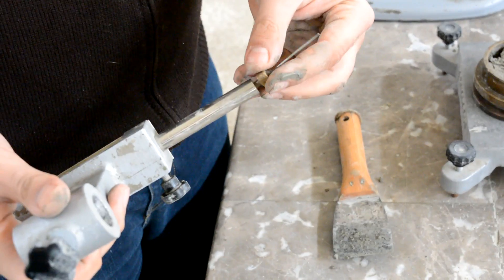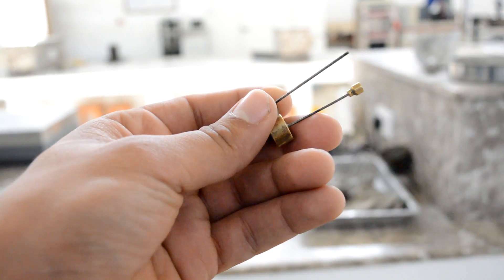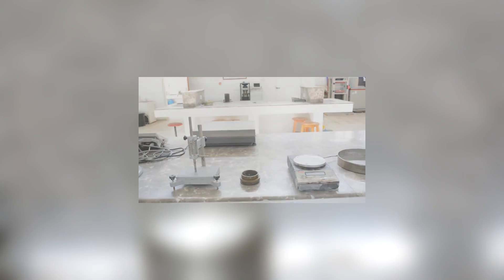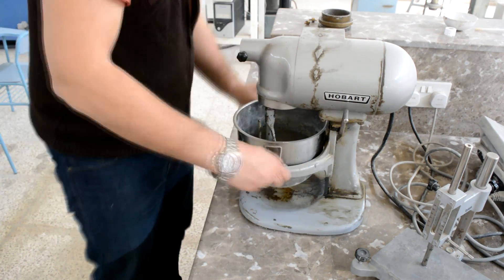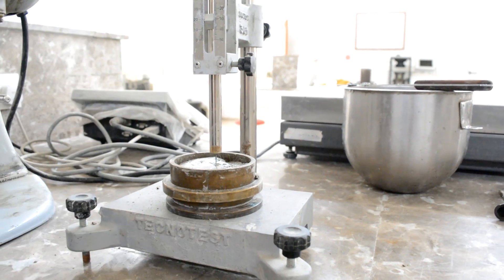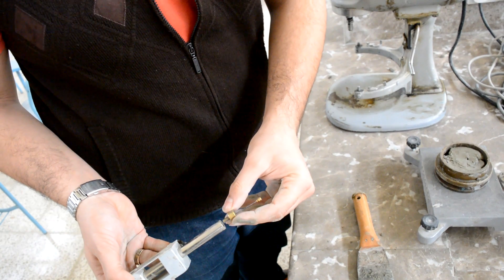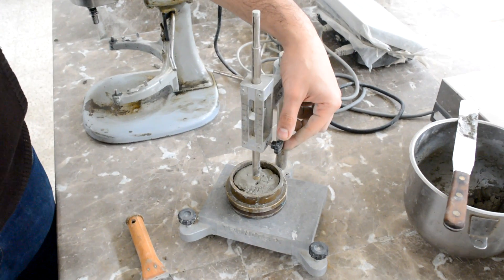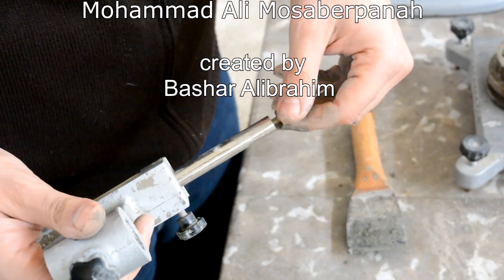Time of Setting of Hydraulic Cement by Vicat Needle ASTM C 191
to see
 the Normal Consistency video